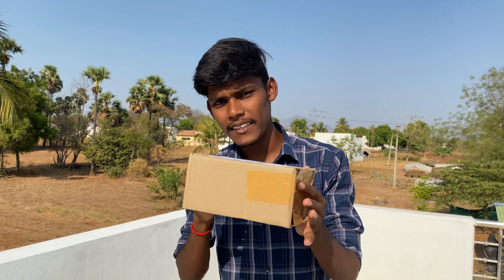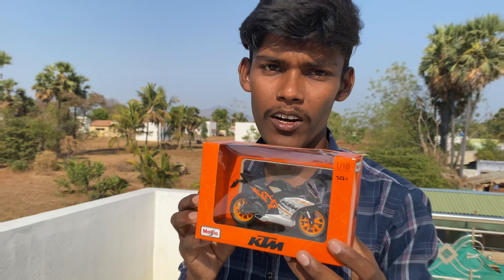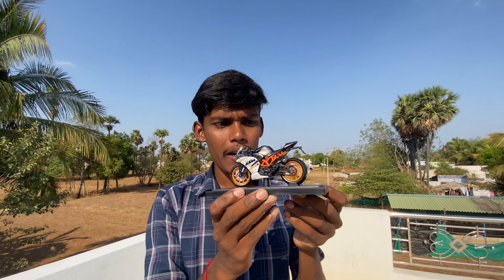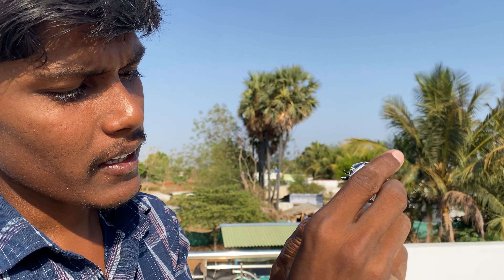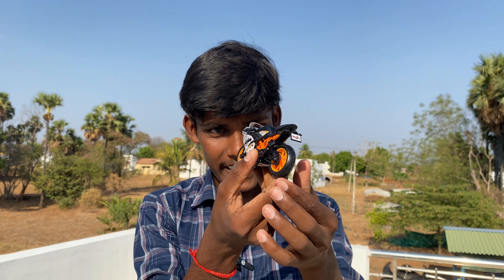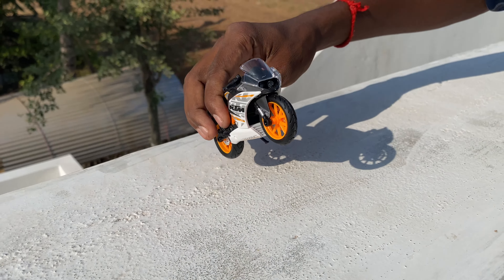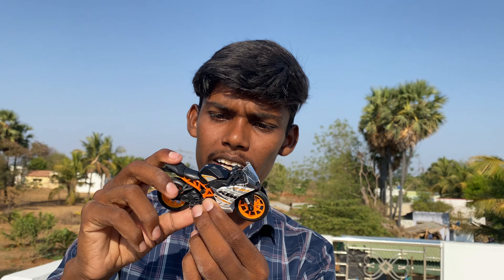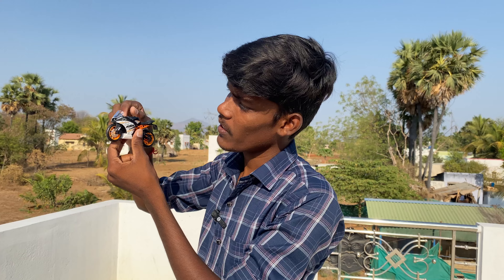🏍️Unboxing of KTM RC 390 in Tamil 😍 | KTM RC 390 Scale Model Bike 🚲